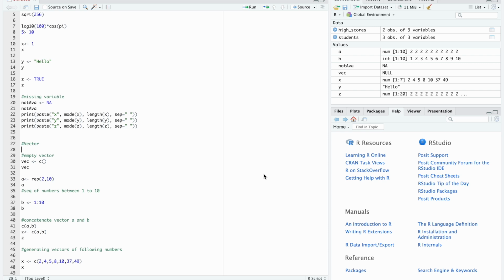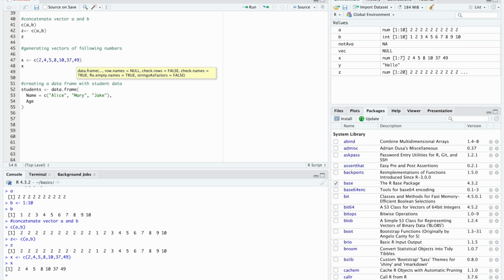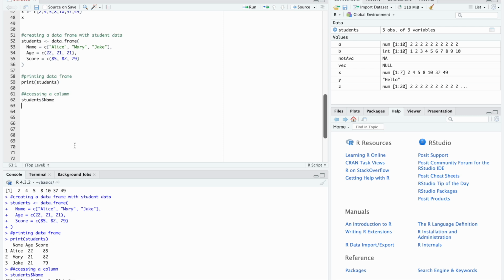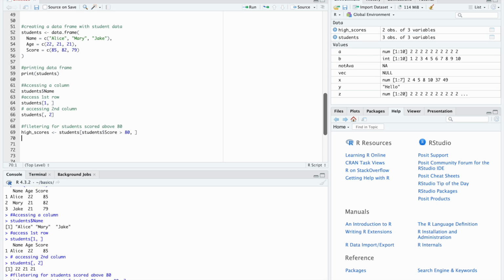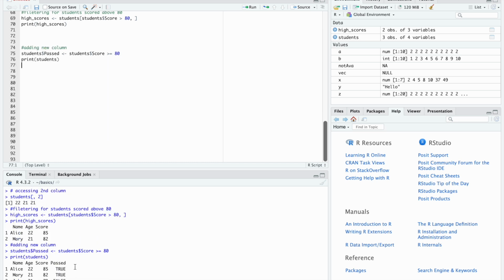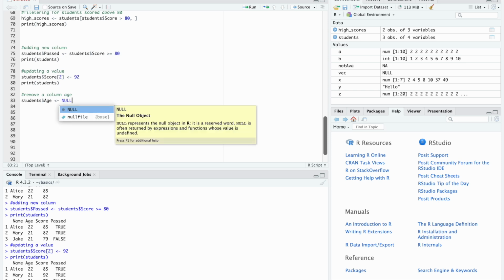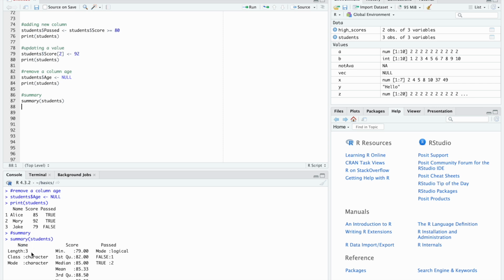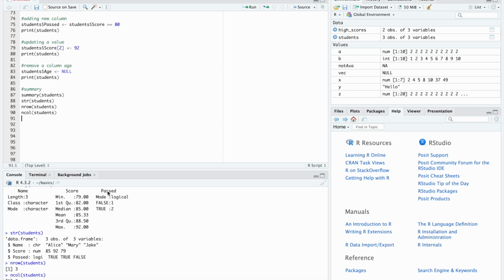Mastering Data Frames in R | R Basics Part 2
Welcome back to the channel! In this second episode of our R Basics series, we’re diving into Data Frames — one of the most essential data structures in R used for handling datasets.

Whether you're just starting your data analysis journey or brushing up on your R skills, this tutorial will help you:
- Create your first data frame
- Access rows and columns easily
- Filter and update data
- Explore the structure of your dataset